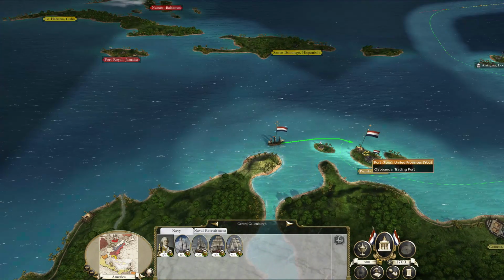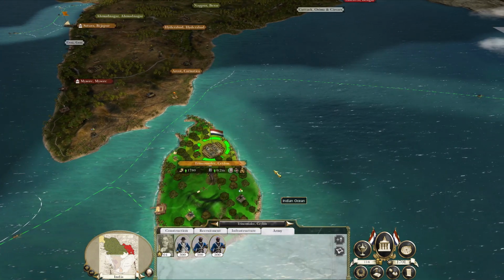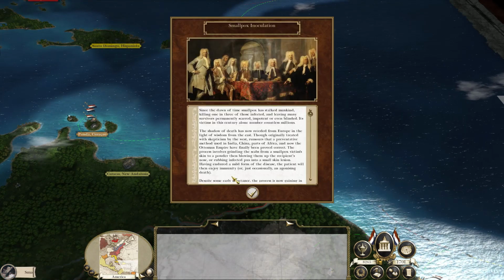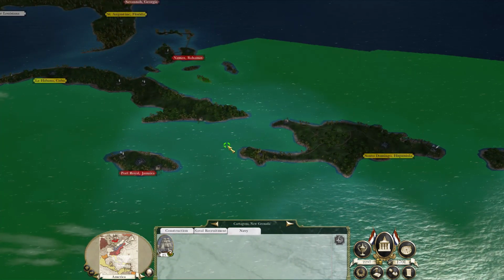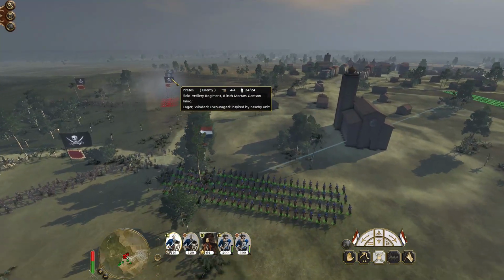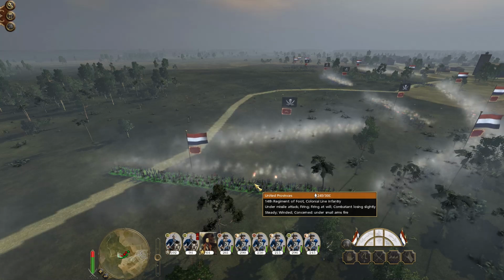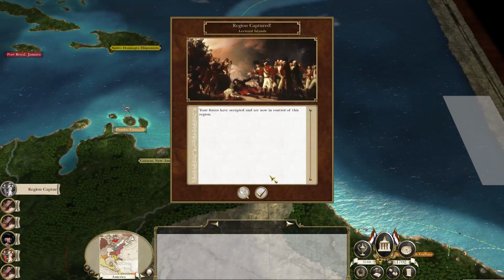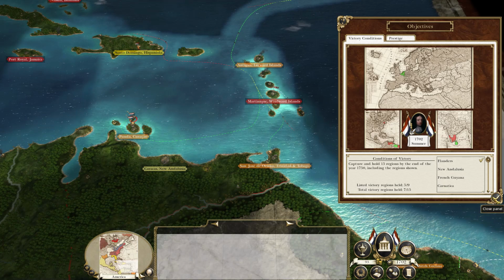Let's Play Empire Total War DM: United Provinces Part 3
In this third part of our Dutch campaign for DarthMod Empire, we attack the Pirates in Antigua, and do a little Colonial clean up. Shall we be victorious? Let's see!

Vote for our next Empire Total War Mod campaign!

Leave your custom unit or ship names in the comments and I'll use them in the let's play!

0:00 Campaign Gameplay
22:22 Battle of Antigua (Land)
34:13 Final Moves of the Episode